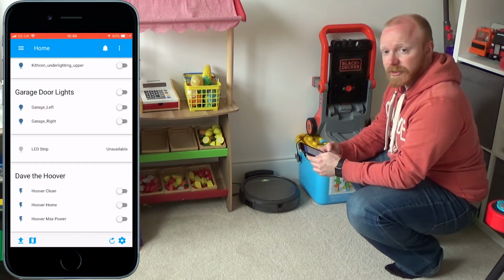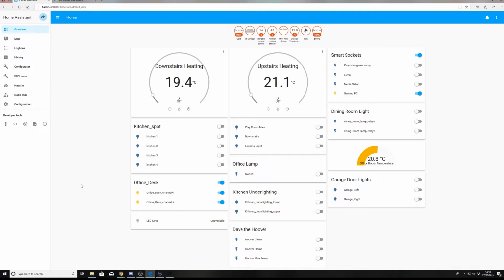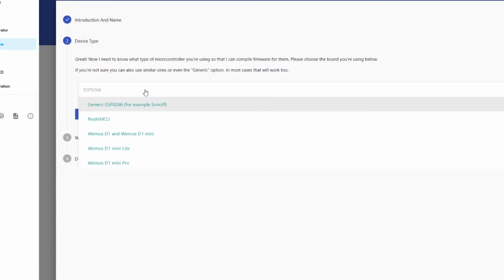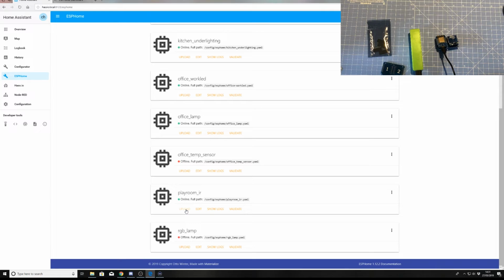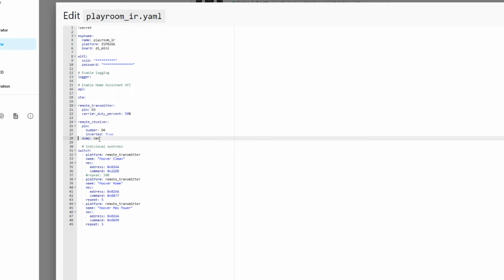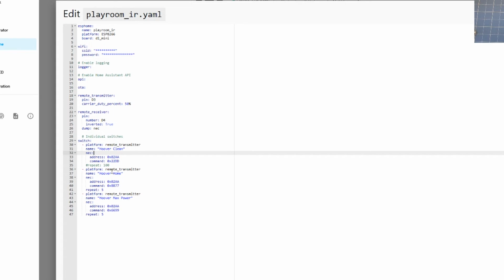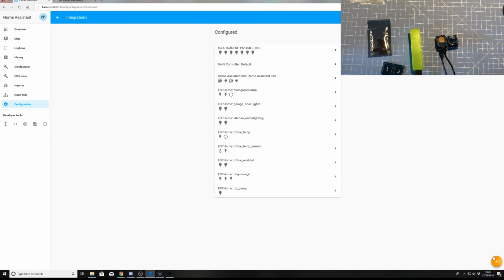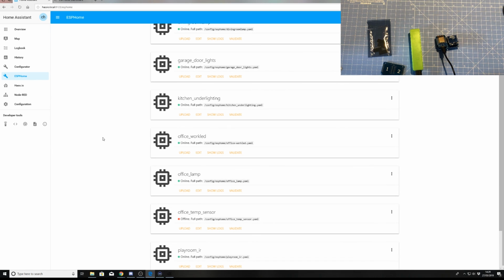iLife Robot Hoover Automation in Home Assistant with Wemos & IR Shield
I have been wanting to automate my iLife 4S robot hoover for some time and after my last attempt i wanted to make a more complete project with Home assistant which i'm now using for my whole house.  I'm pretty much there bar a 3d printed case :-)

Links for the boards i used.

Wemos D1 Mini

Wemos IR Controller

Wemos Dual base

I tried really hard to keep the duration down but failed miserably but subsequent Home Automation stuff should be able to be shorter now I've went over some core items.